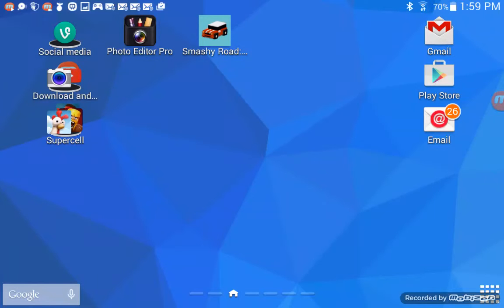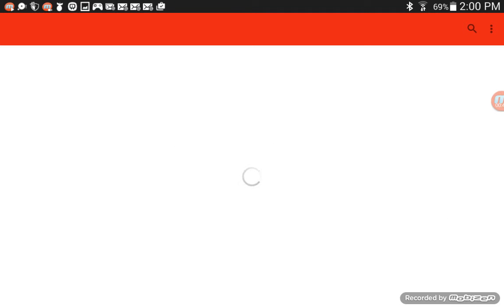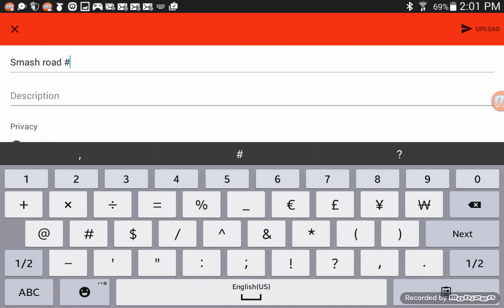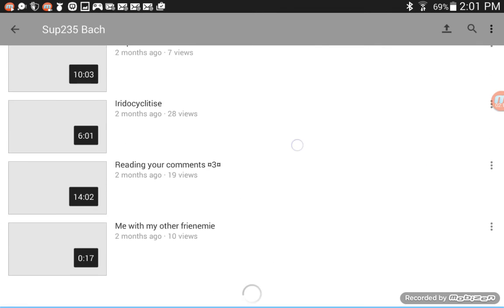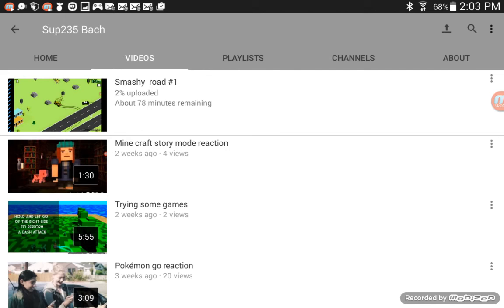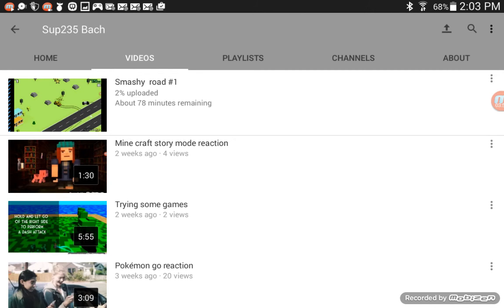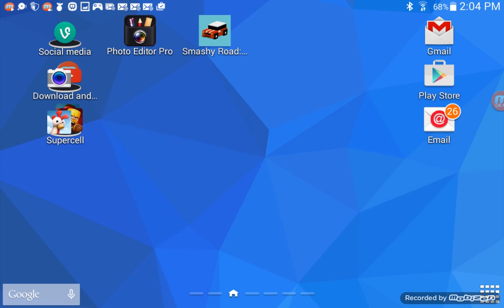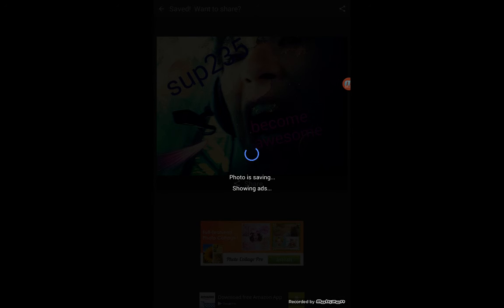How to download videos on a non computer device